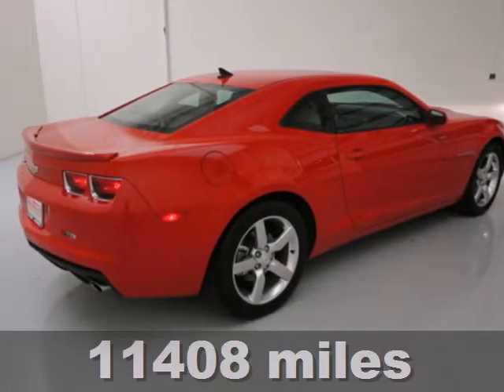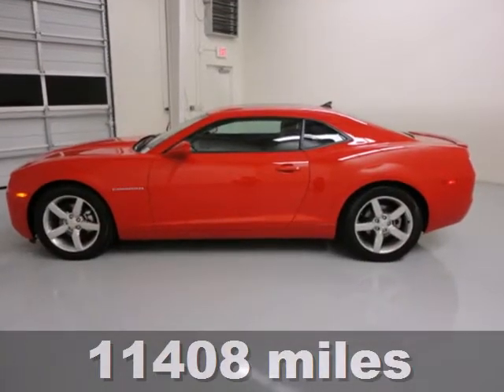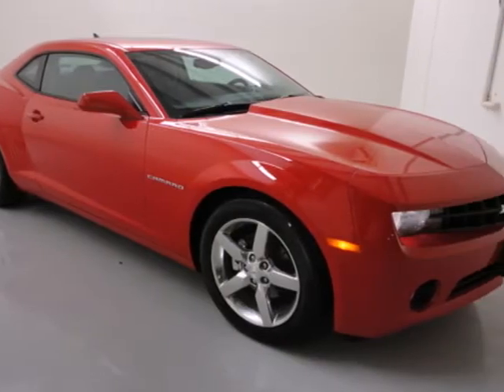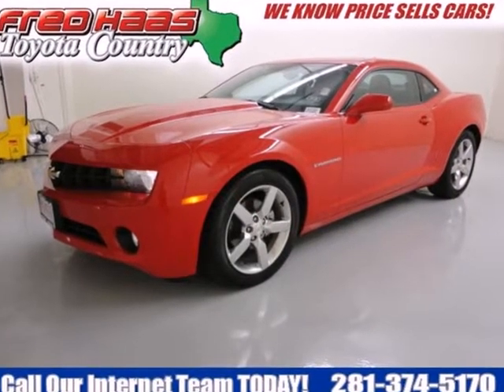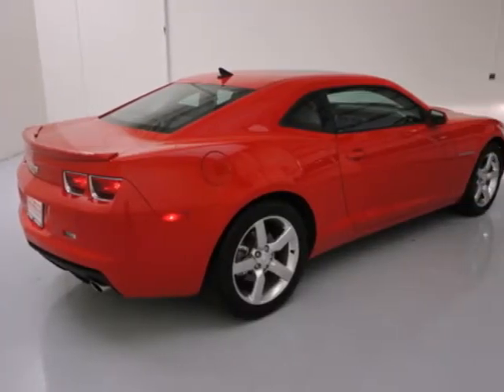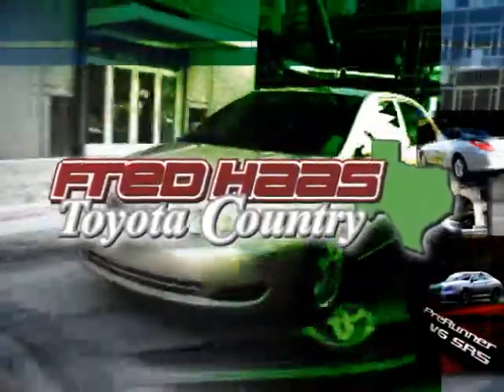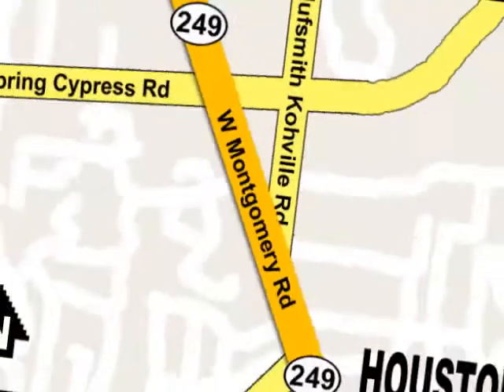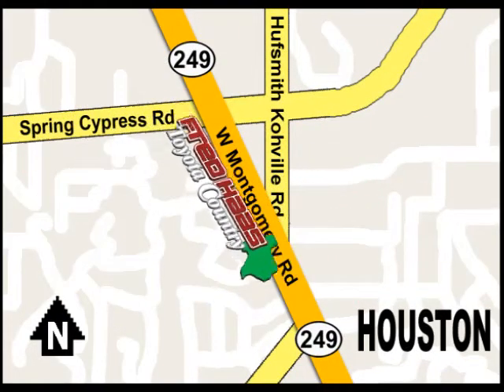2012 Chevrolet Camaro Houston TX Spring, TX C9181365P SOLD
Year: 2012
Make: Chevrolet
Model: Camaro
Trim: 2 Door Car
Engine: 3.6l sidi dohc v6 vvt
Transmission: 6-Speed Automatic
Color: Crystal Red Tintcoat
Interior: Black
Mileage: 11408
Stock #: C9181365P

Address:
22435 Tomball Parkway